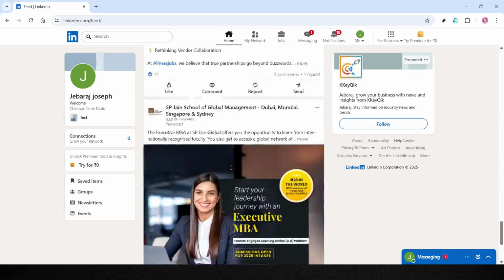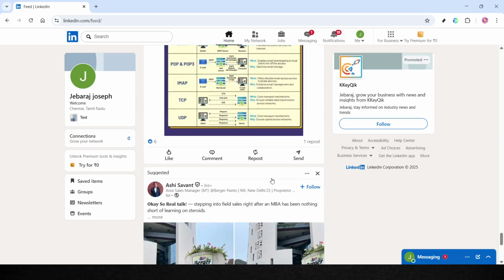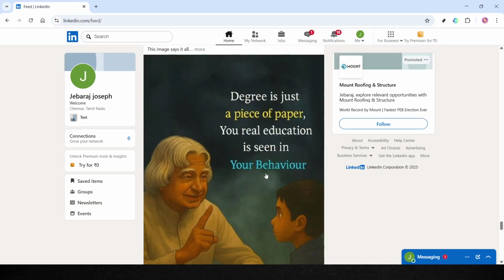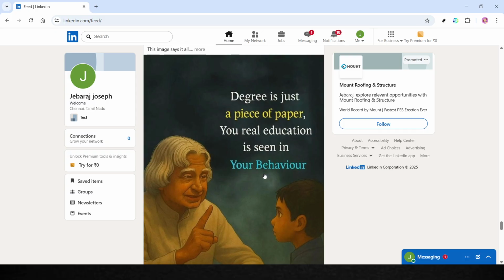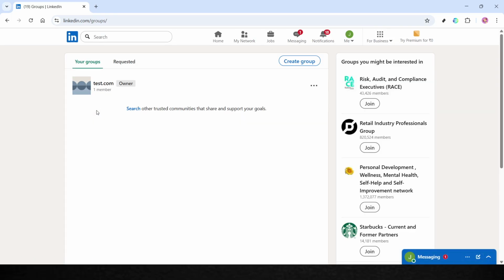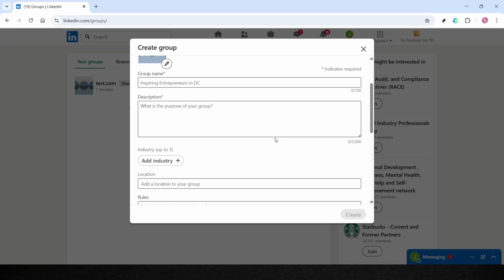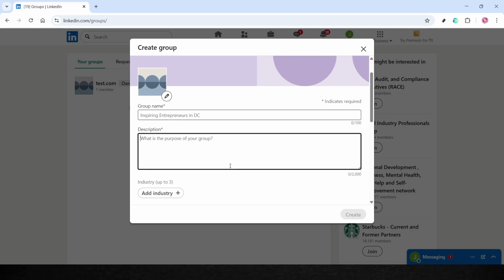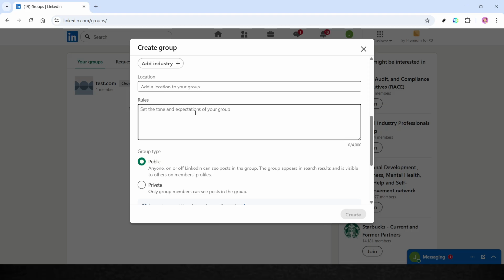How to Create a LinkedIn Group 2025 (Step By Step)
Learn How to Create a LinkedIn Group 2025 (Step By Step)